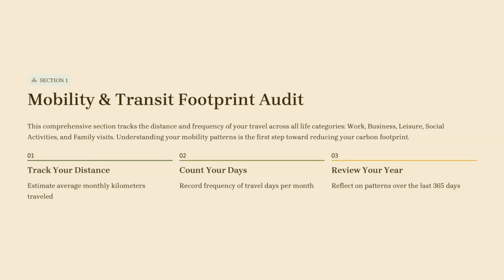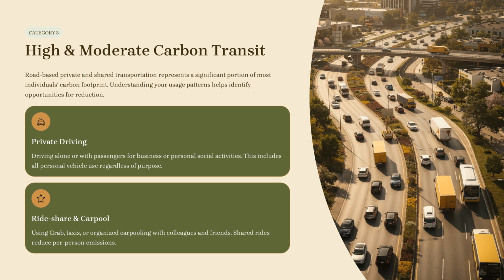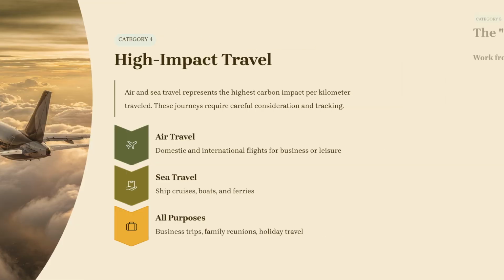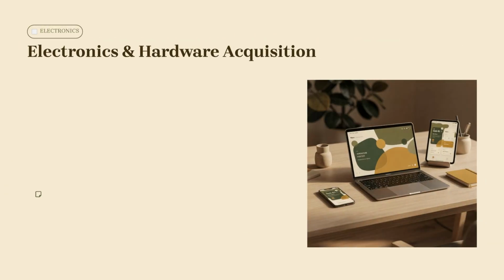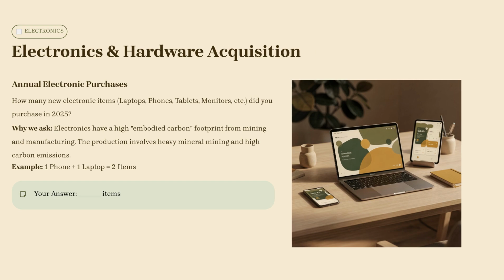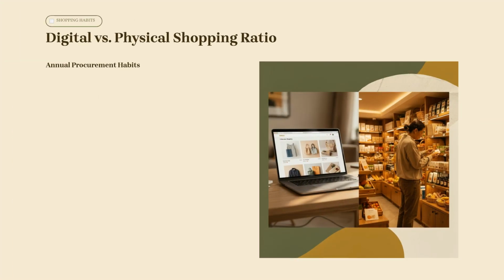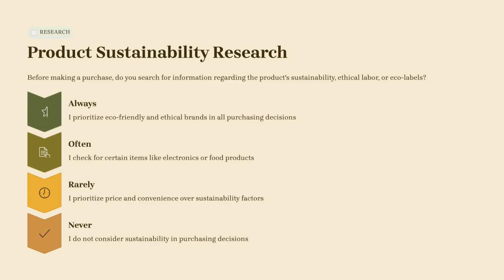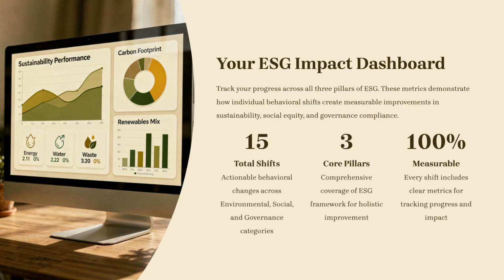SELF ESG REPORT - ENVIRONMENTAL SECTION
This video provides a comprehensive guide to the Environmental Section of the SELF-ESG Report, detailing how individuals can audit and report their personal ecological footprint using the TRACE ESG calendar framework [00:09].

Core Focus: Mobility and Transit Audit
The assessment evaluates mobility based on distance, frequency, and carbon intensity across five categories [00:44]:

Zero-Emission Mobility: Walking and cycling for physical well-being and zero impact [01:00].

Low-Carbon Transit: Usage of public infrastructure like trains and buses [01:16].

Moderate/High Carbon Transit: Private driving, ride-sharing, and carpooling [01:35].

High-Impact Travel: Primarily air and sea travel, which have the highest emissions per kilometer [01:51].

No-Commute Alternative: Tracking remote work days to quantify the elimination of a transit footprint [01:58].

Consumption and Waste Management
Beyond travel, the assessment tracks daily habits that contribute to an individual's overall profile [02:48]:

Electronics and Hardware: Monitoring the annual purchase of new items due to their high "embodied carbon" from manufacturing [02:58].

Waste Diversion: Users estimate their monthly recycling ratio (0% to 100%) and weekly output of non-recyclable waste [03:11].

E-Waste Practices: Encouraging the use of certified collection points, donation, or reselling to prevent toxic materials from entering landfills [03:38].

Sustainable Purchasing Behavior
The report analyzes procurement habits to shift from corporate compliance to personal commitment [04:03]:

Digital vs. Physical Shopping: Estimating the ratio of online versus in-person purchases [04:11].

Logistics Impact: Tracking weekly online delivery frequency to measure "last mile" carbon footprints and packaging waste [04:26].

Sustainability Research: Assessing how often an individual researches eco-labels or ethical labor practices before buying [04:43].

Implementation and Accountability
The video encourages starting the journey by choosing one behavioral shift per week, noting that these changes are both ethical and economically sound (e.g., lower expenses and reduced wastage) [05:20]. A Performance Feedback Loop through monthly self-reporting is recommended for agile adjustments [05:01].

The assessment is supported by the Sustainable Business Network Association Malaysia (SustNET), which ensures data privacy and provides a personalized footprint report with improvement recommendations [05:36].